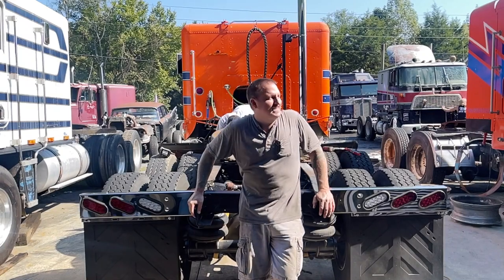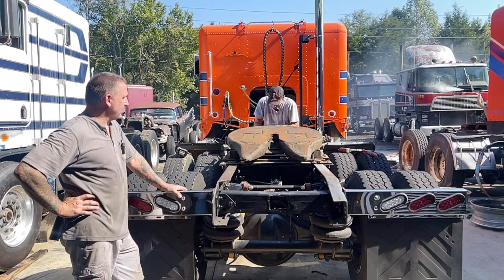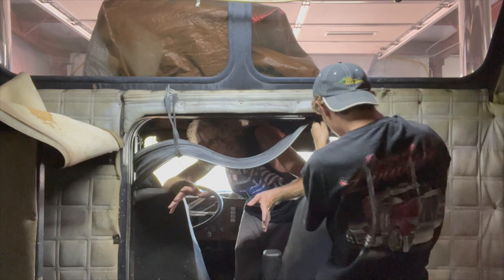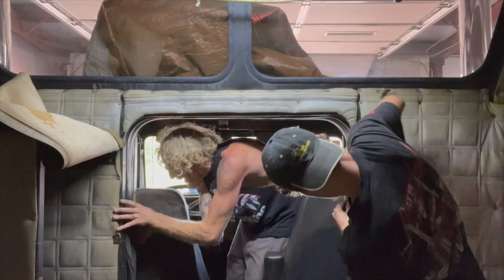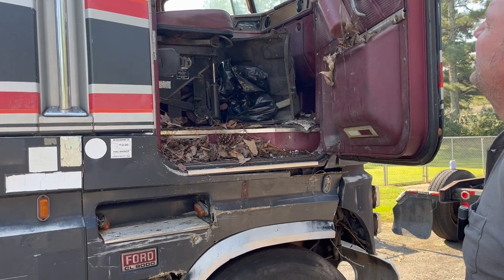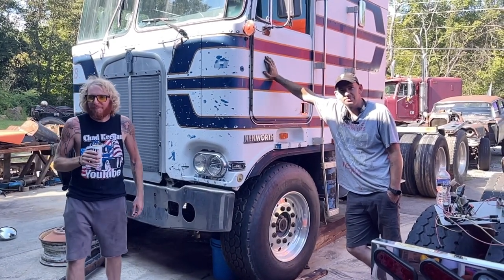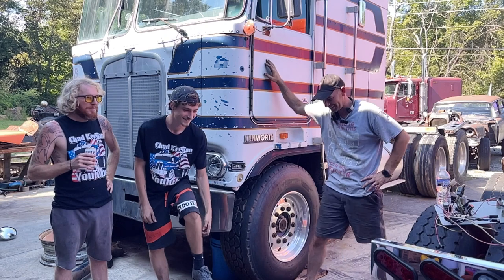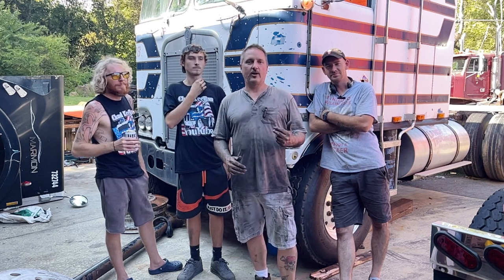Cabover Party. Average day at the shop plus extras :)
for all your shop supplies and lubricants